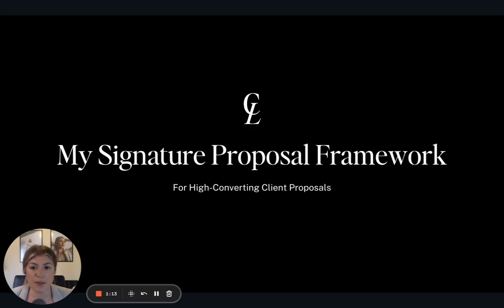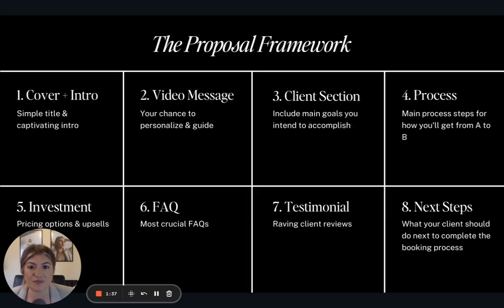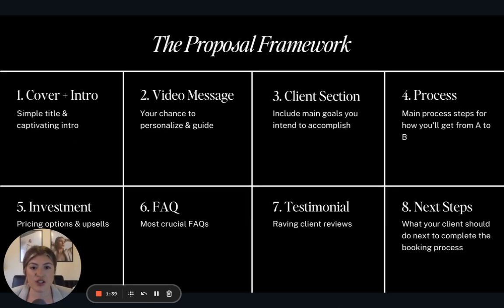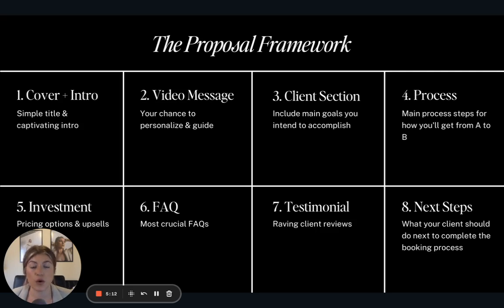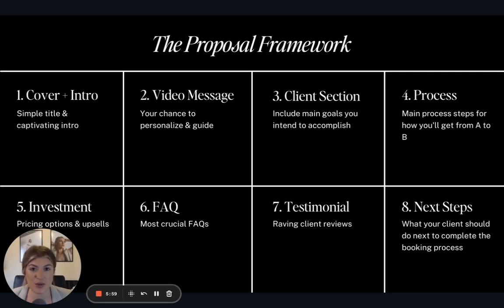Unlock Massive Client Conversions with My Signature Proposal Framework in Dubsado | CHANEL & LEE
Discover how to elevate your client proposal game and convert leads into paying clients with this proven proposal framework. Learn my simple proposal tips that have generated hundreds of thousands of dollars for businesses just like yours!

In this video, I'm walking through my framework and how I implement it into the @dubsado  client management system including:

+ a look at my detailed, eight-step guide to crafting a compelling client proposal.
+ the video message I use to wow every client
+ tips on how to clearly outline the booking process, ensuring smooth client onboarding.

Don't miss this step-by-step training to transform your proposal process and boost your business success!

Love the template you see?